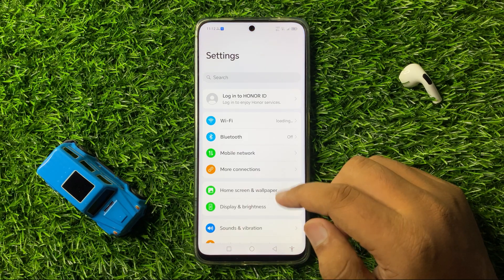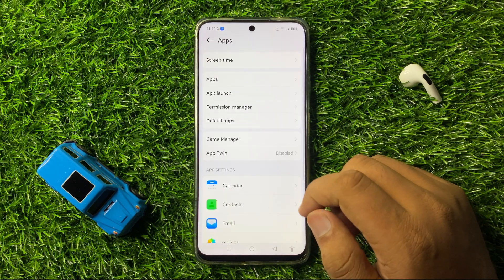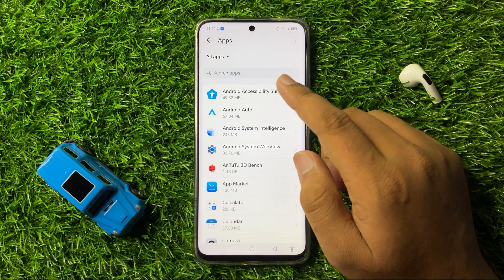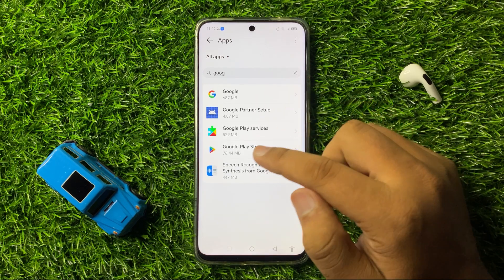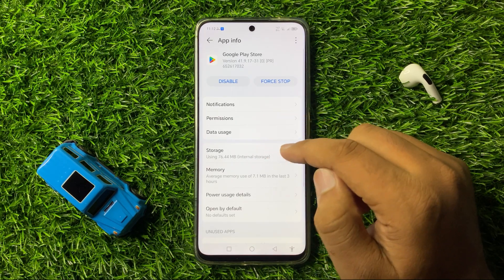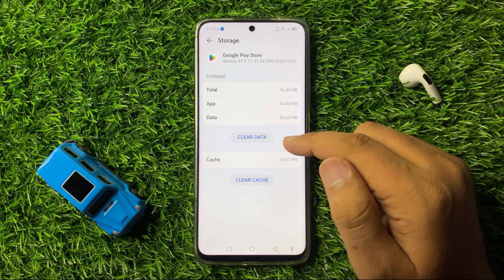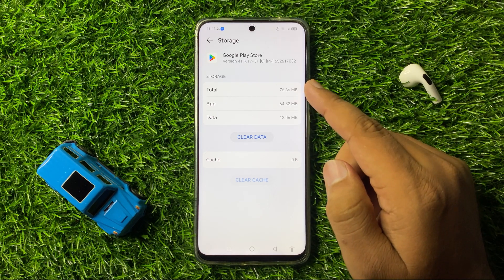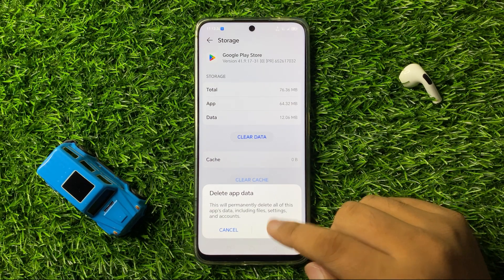How to Fix Honor 200 Play Store Not Working